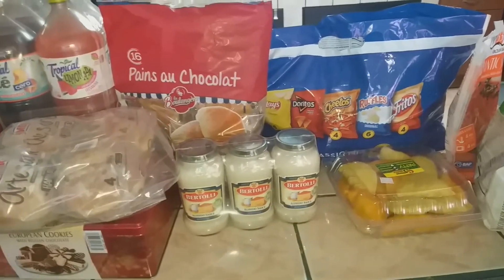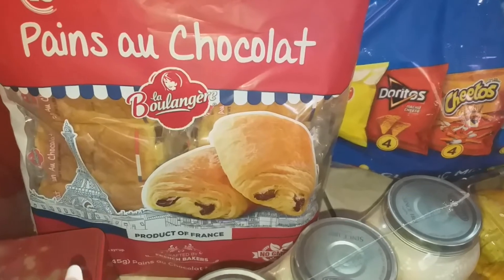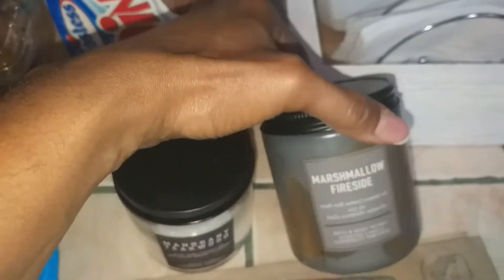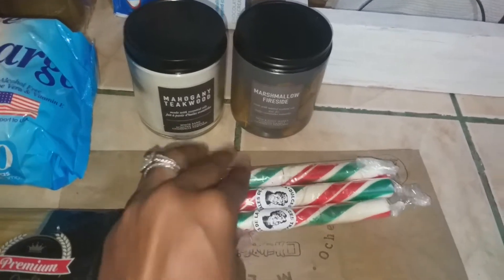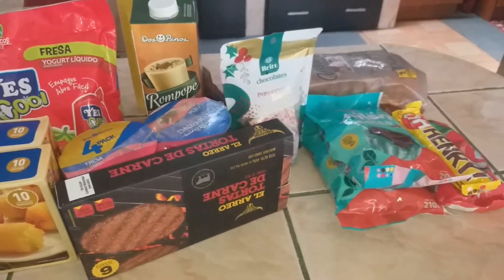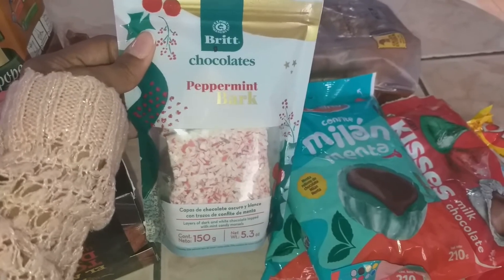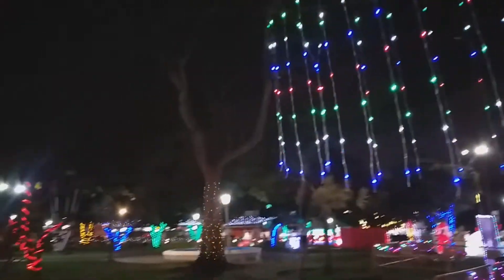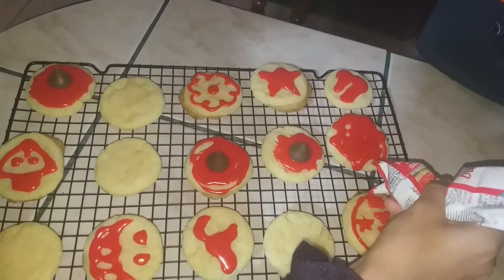Doing All The Christmassy Things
Hey guys, tis the season for making memories and doing all the Christmassy things.  I hope you enjoyed this random vlog.